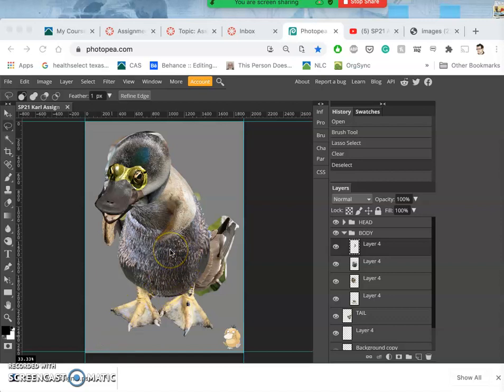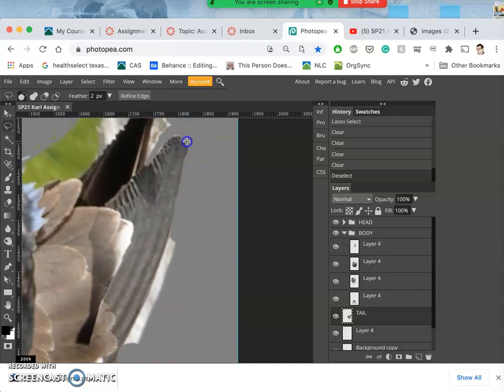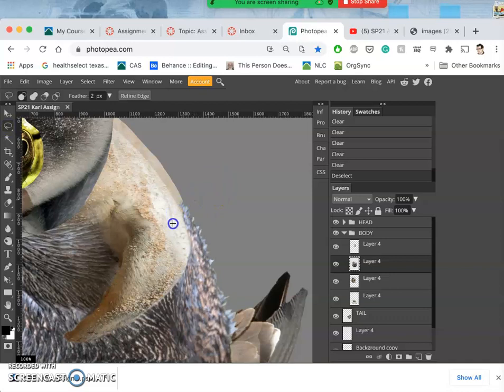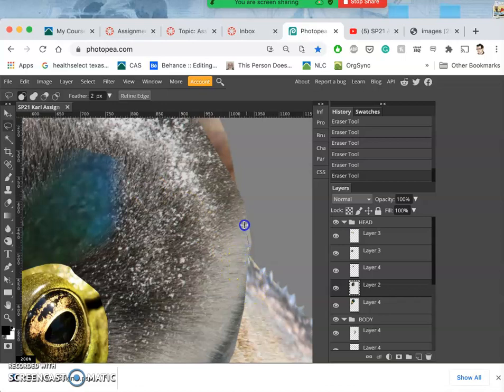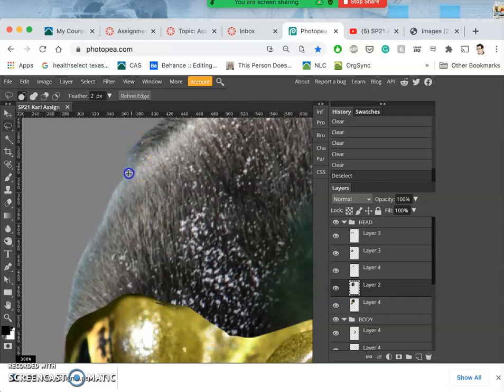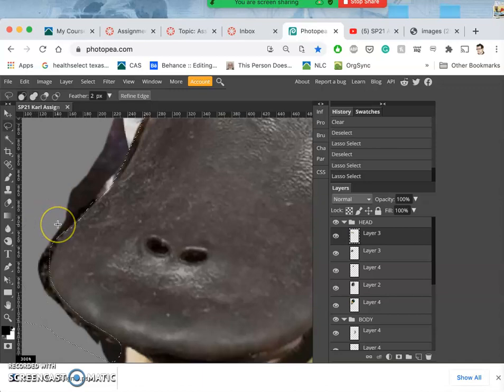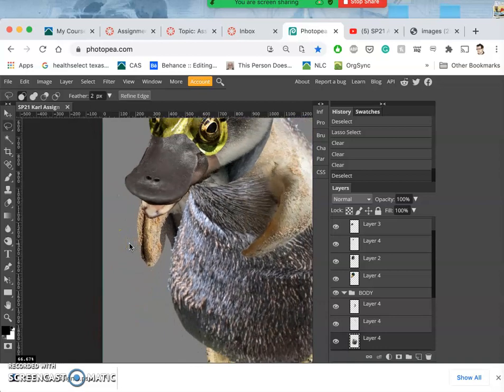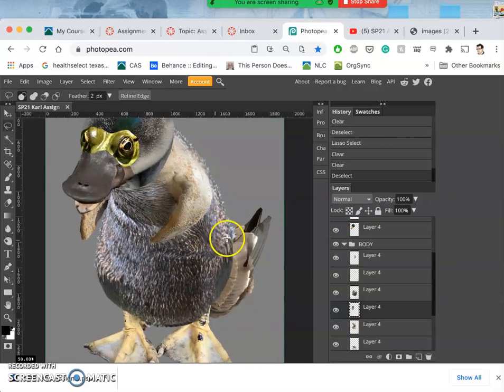7 Final Cutting Out of the Outside Edges